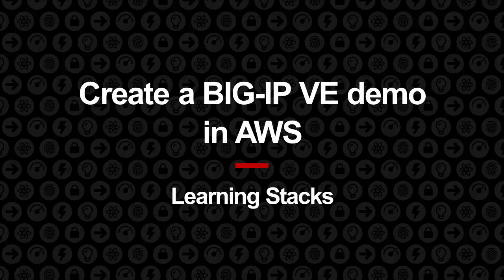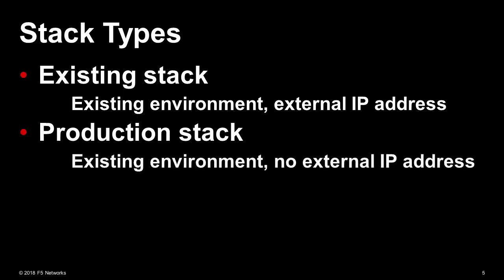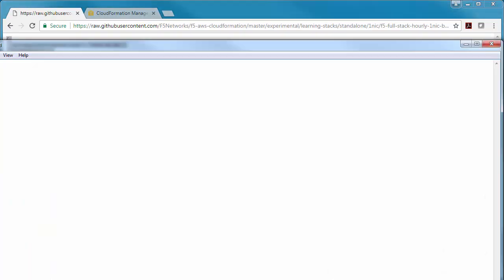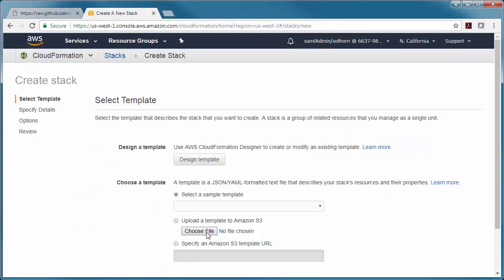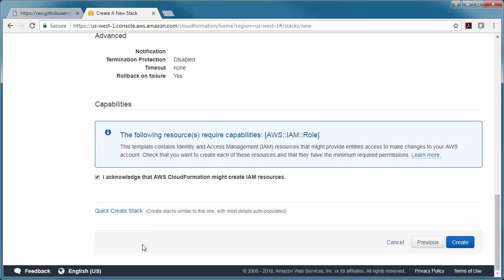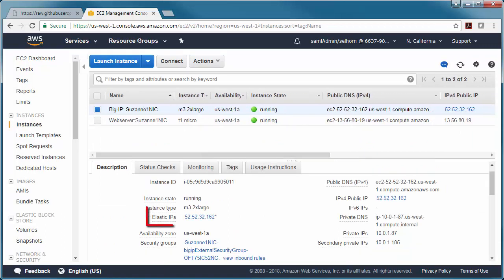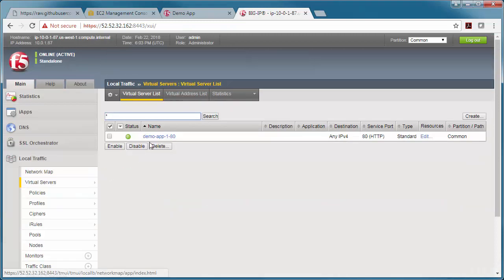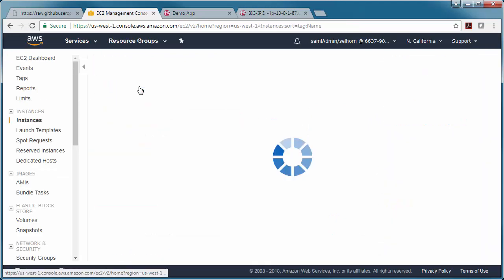Create your own AWS BIG-IP demo